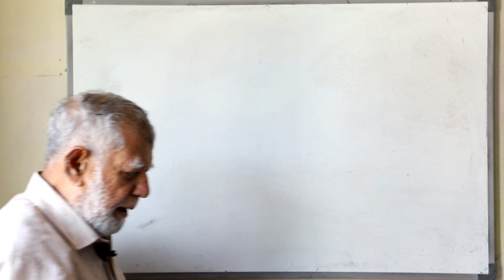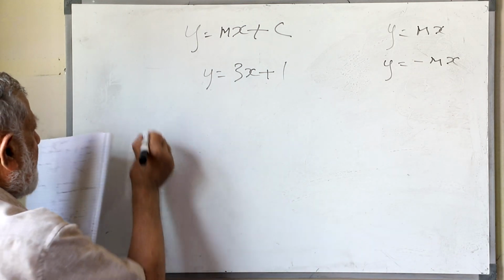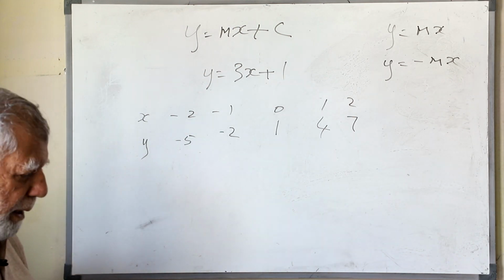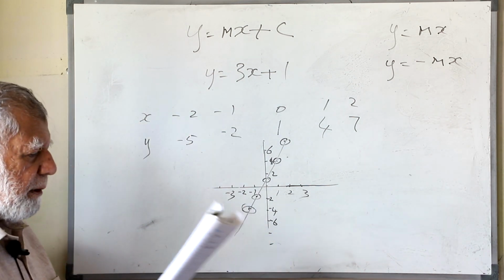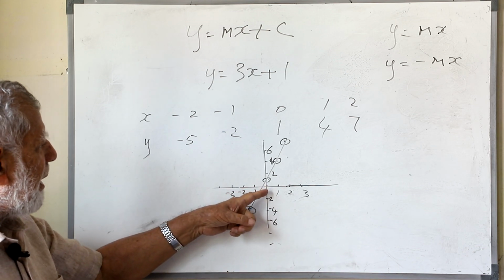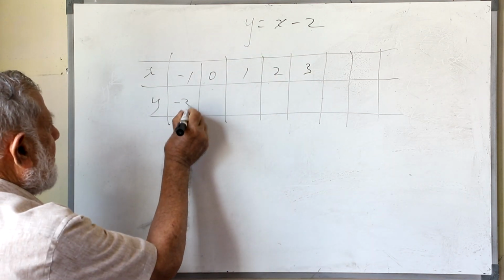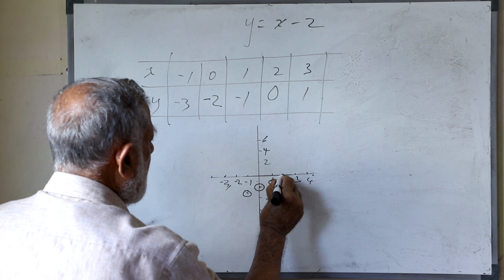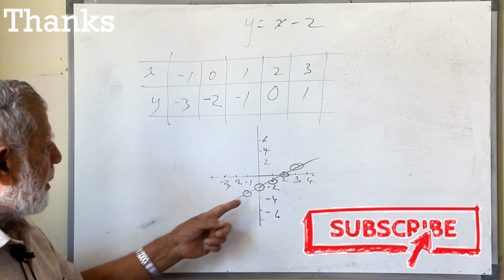Lesson 105 - Graphs (Exercise 20.2) | Grade 9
Hi Students,

Today we will cover Question 5 in the Exercise 20.2 in your Maths Textbook